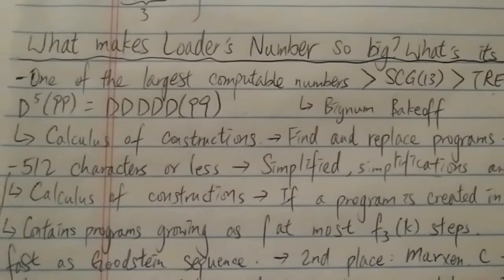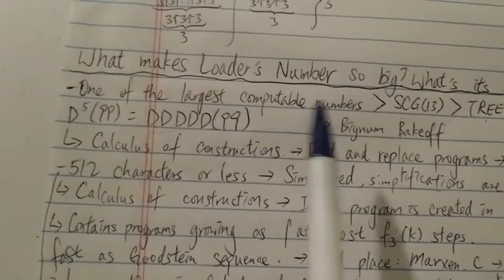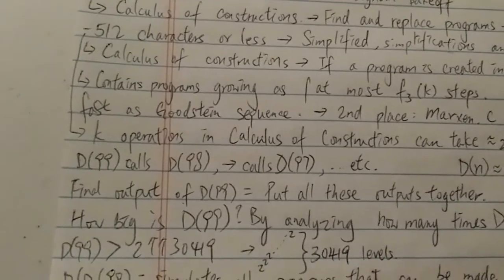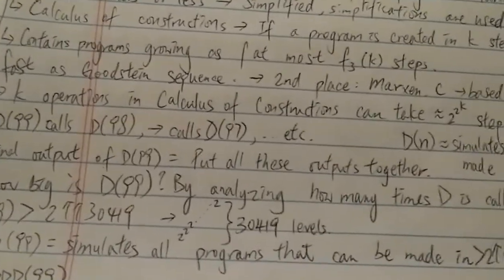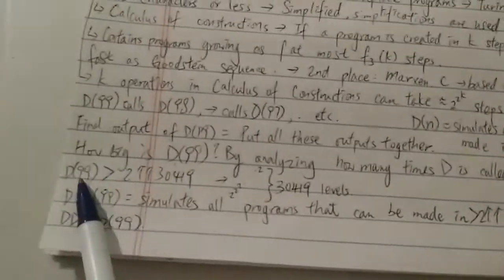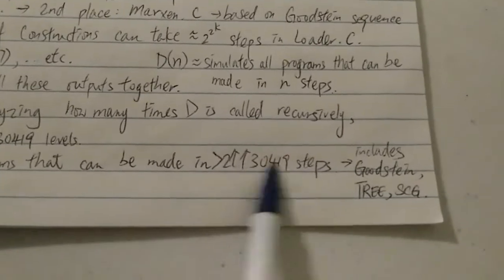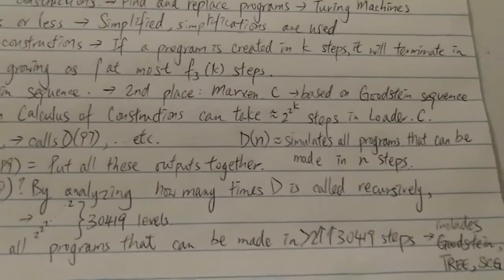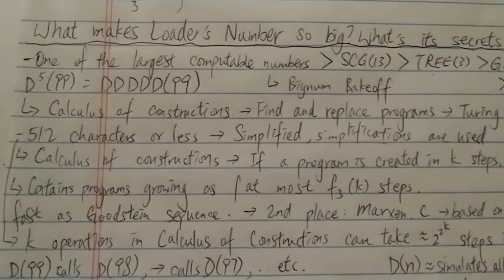What makes Loader's number so much larger than TREE(3)